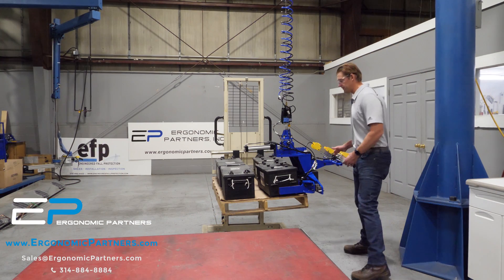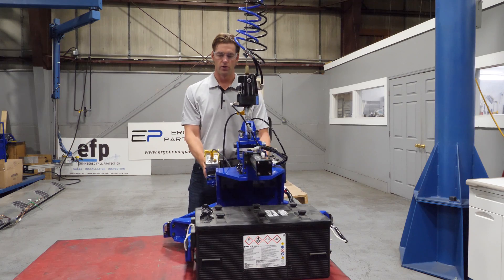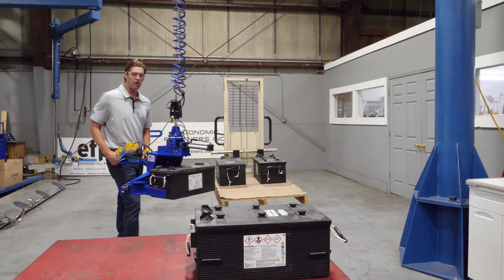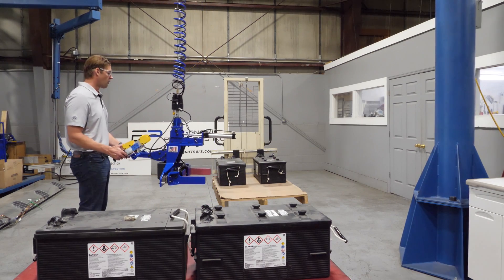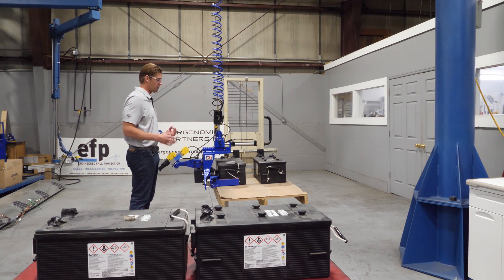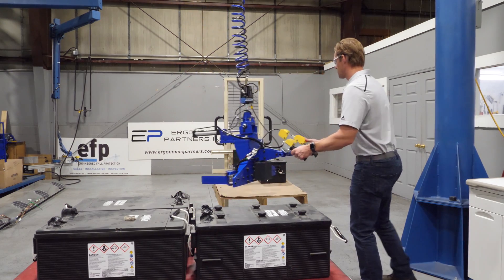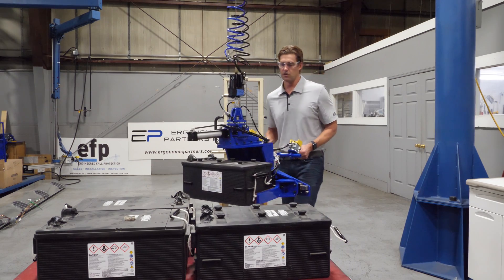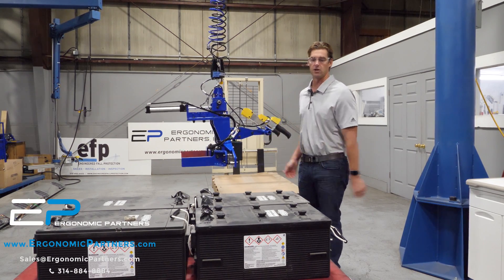Battery Lift Assist with Zero Gravity Arm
This custom lifting device grips and lifts 150-pound batteries for loading and unloading a pallet. The gripper features a steel and aluminum powder coated frame, floating handle, automatic center of gravity shift, Linatex rubber covered grip jaws, float mode, momentary proportional up/down controls and momentary grip/release. The tool is integrated with a Gorbel Easy Arm and equipped with our Gripper Safety Circuit preventing operators from accidentally releasing the batteries in mid-air.